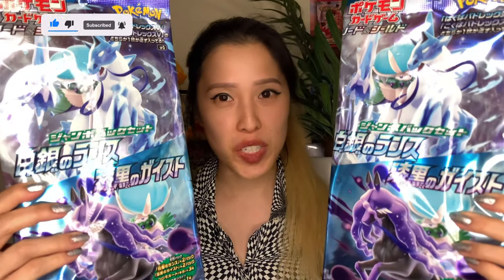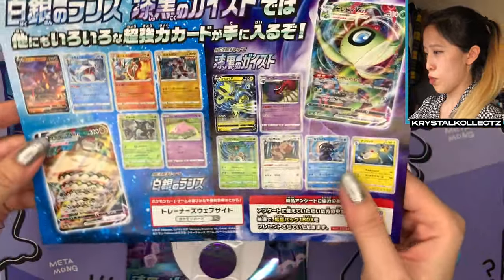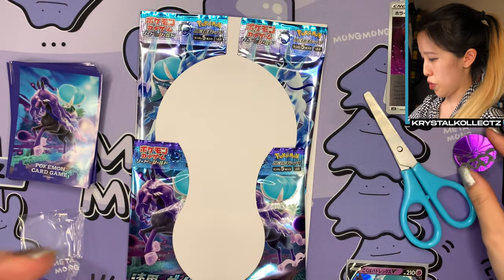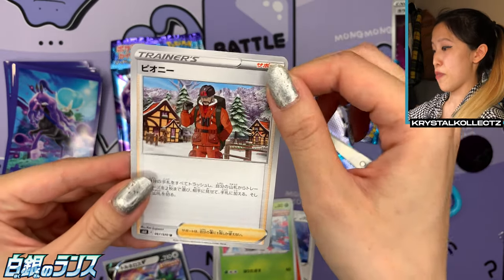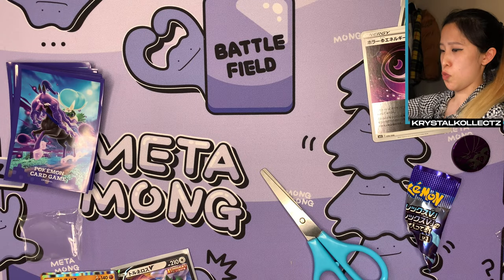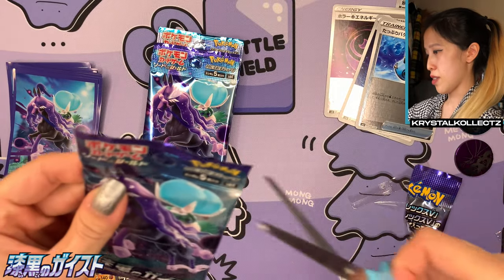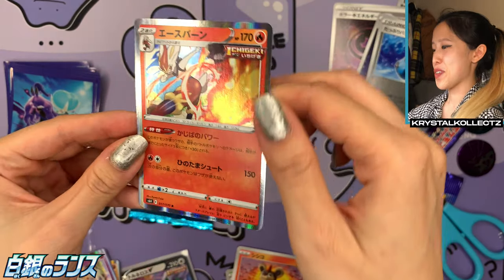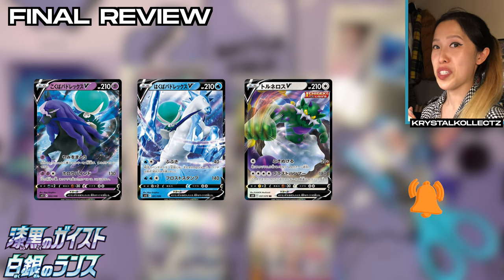Jumbo Jet Black Poltergeist / Silver Lance - Japanese Pokemon Booster Opening [白銀のランス＆漆黒のガイスト]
Pokemon
Pokemon KrystalKollectz
Pokemon KrystalKollectz Opening
Pokemon Opening
Pokemon Booster Box Opening
Pokemon Chilling Reign
Pokemon Opening 2021
Pokemon Jumbo Booster Packs
Pokemon Unboxing 2021 New Video
Pokemon Unboxing 2021 New Set
pokemon Unboxing Video 2021
Pokemon Unboxing Booster Packs
Pokemon Unboxing KrystalKollectz
Pokemon Jet Black Poltergeist
Pokemon Jet Black Poltergeist Opening 2021
Pokemon Jet Black Poltergeist Booster Box
Pokemon Jet Black Poltergeist Jumbo Packs
Pokemon Jet Black Poltergeist Booster Packs
Pokemon Silver Lance Japanese Booster Pack Opening
Pokemon Silver Lance Opening 2021
Pokemon Silver Lance Booster Box Opening
Pokemon Silver Lance Japanese Opening
Pokemon Silver Lance Jumbo Pack Opening 2021